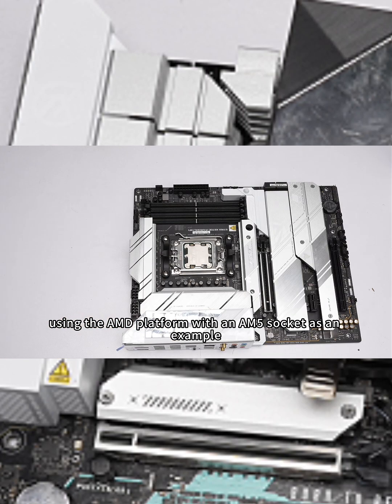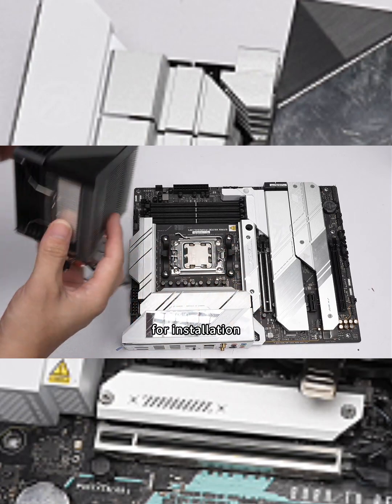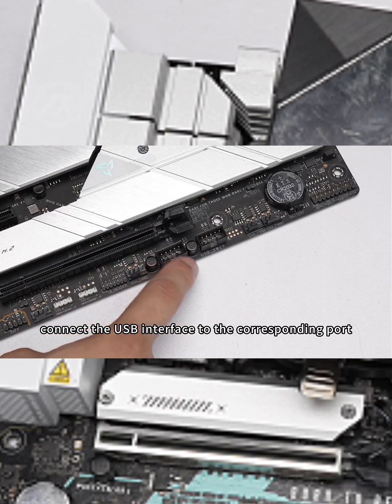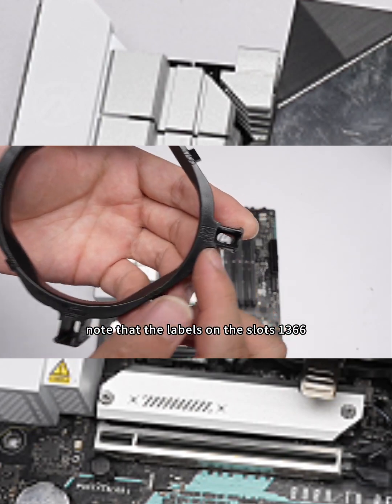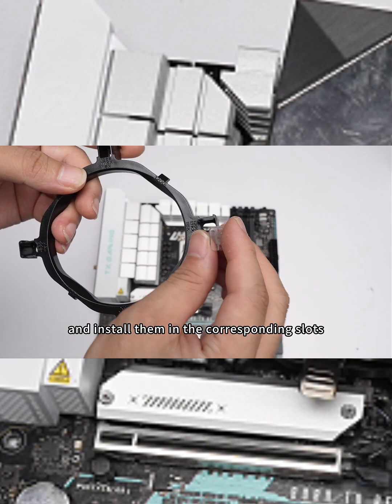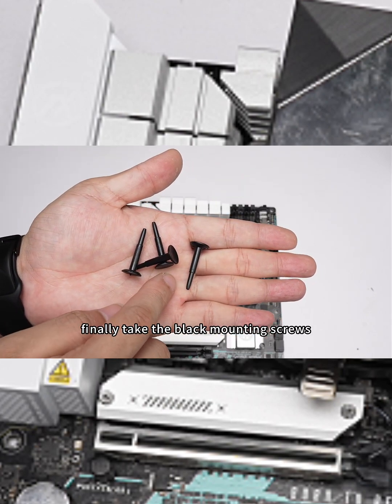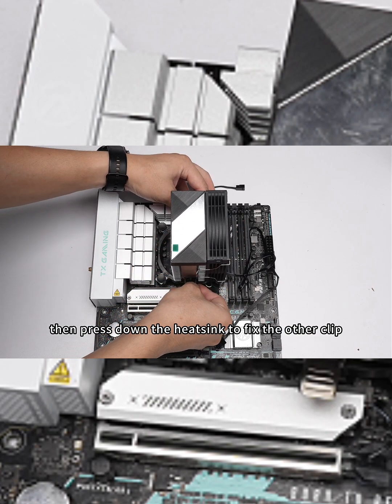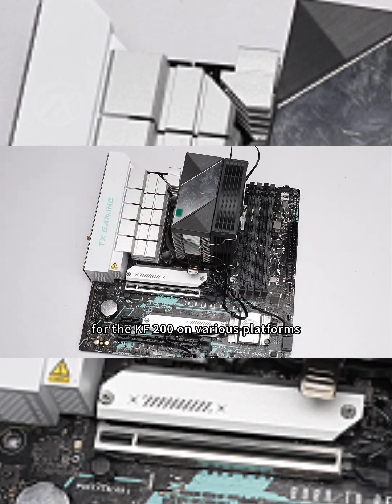Jungle Leopard KF200 Mini CPU Cooler Installation Tutorial